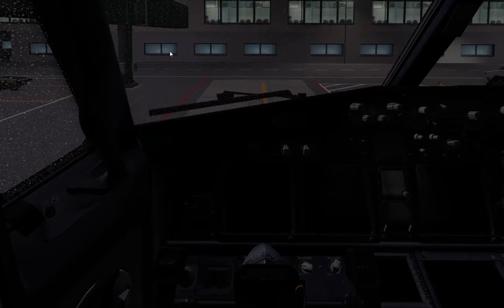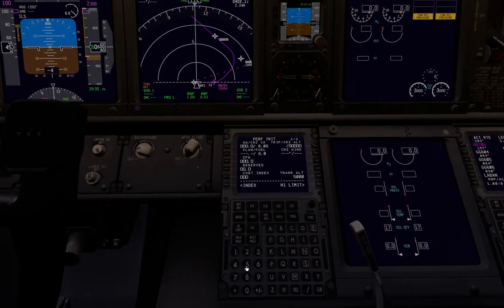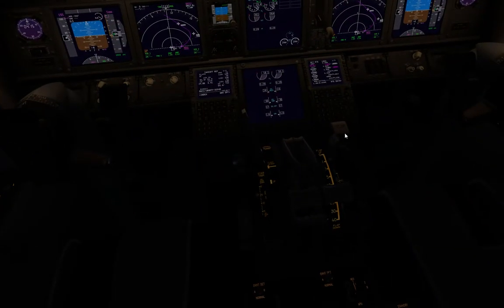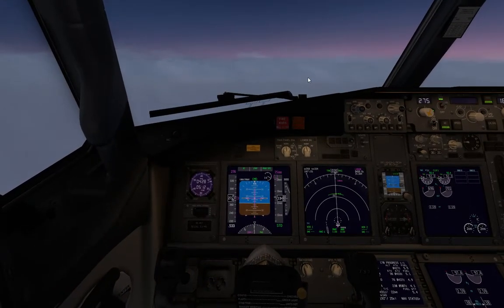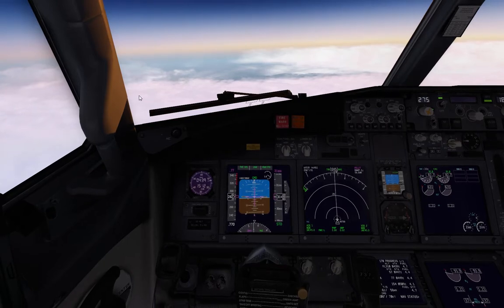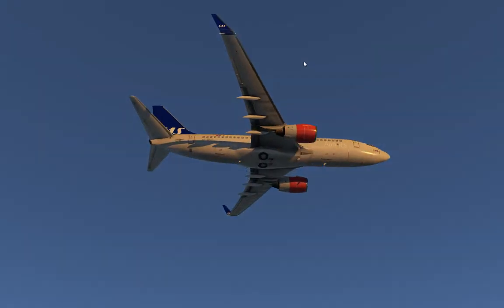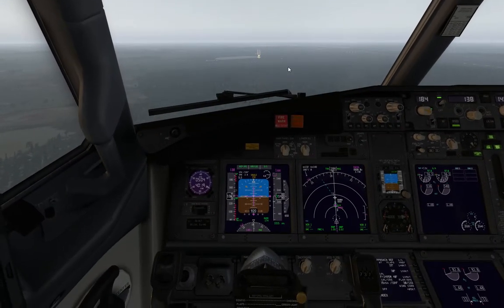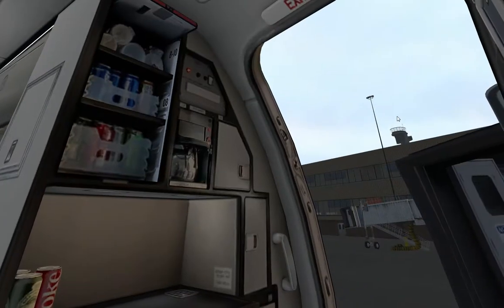XP11 - Boeing 737-700U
***LINK***

Flight from ESGG to ESSA